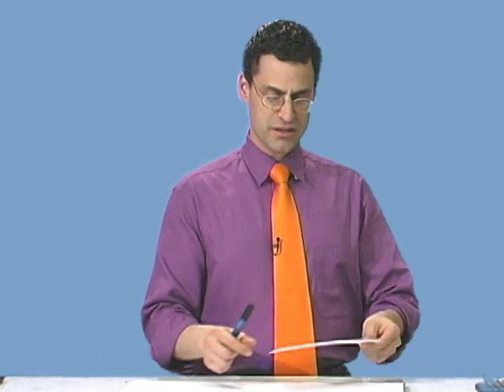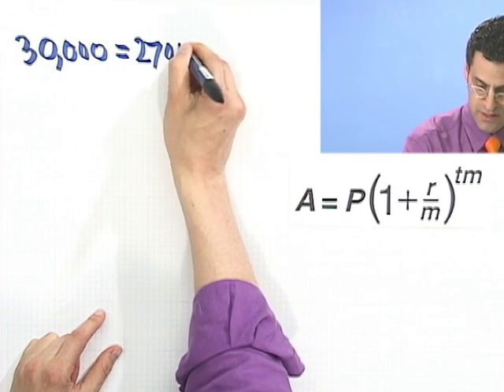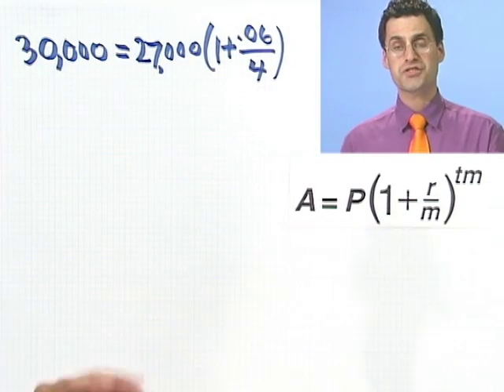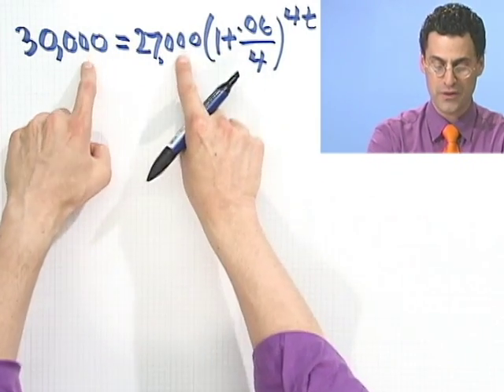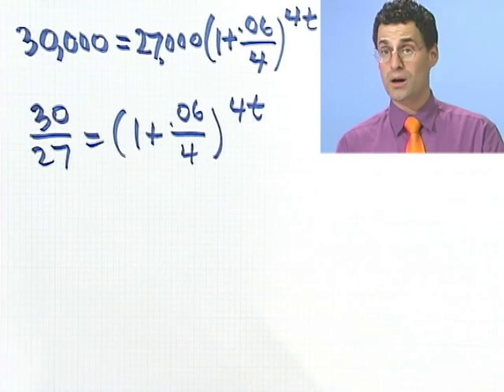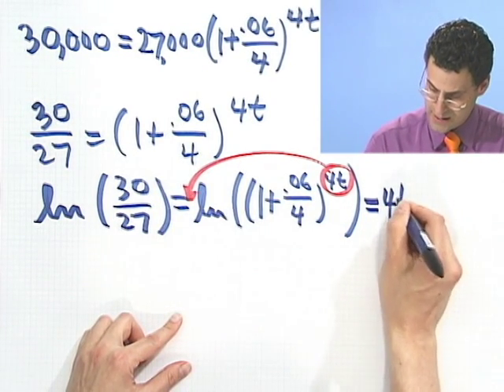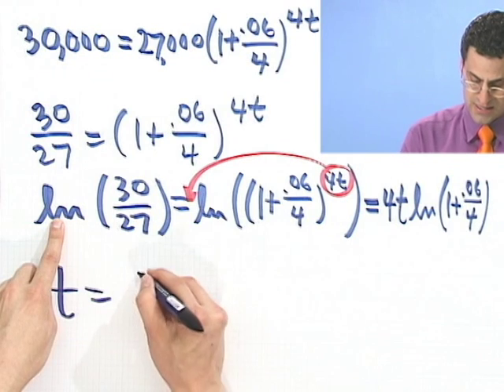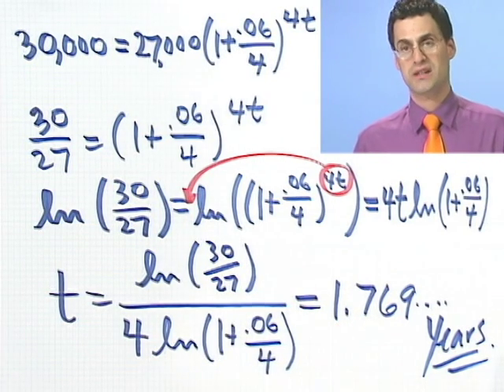Compound Interest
Chapter 6 Exponential and Logarithmic Functions, Subchapter 6.4 Exponential and Logarithmic Equations